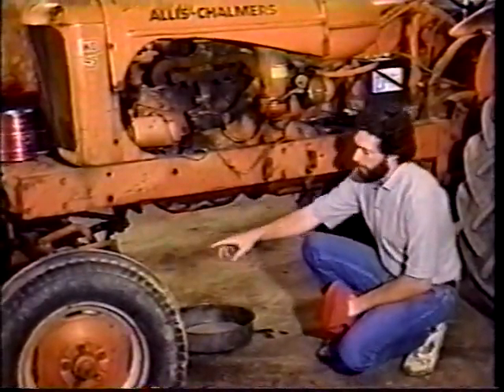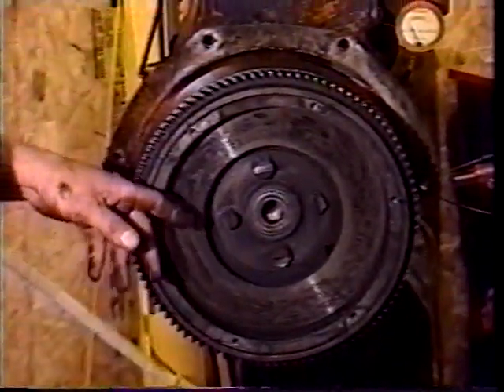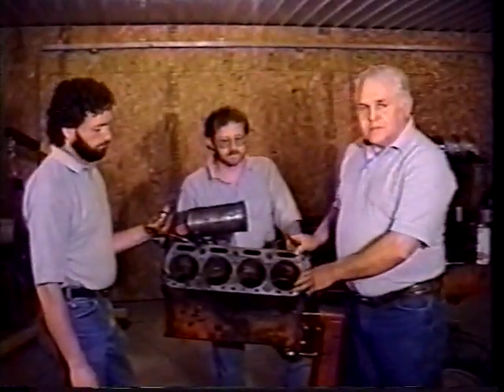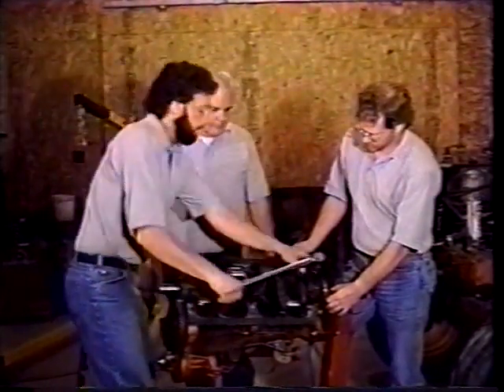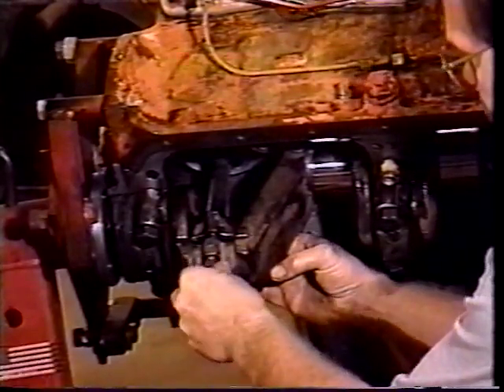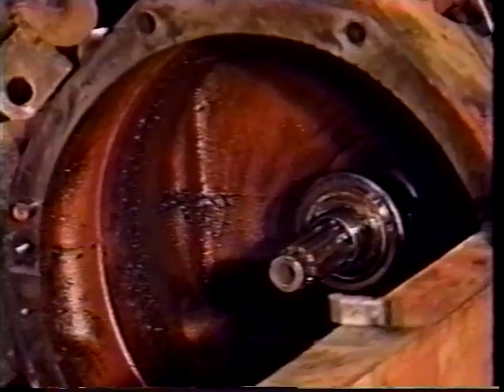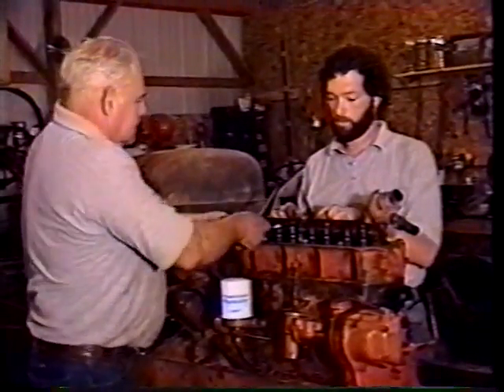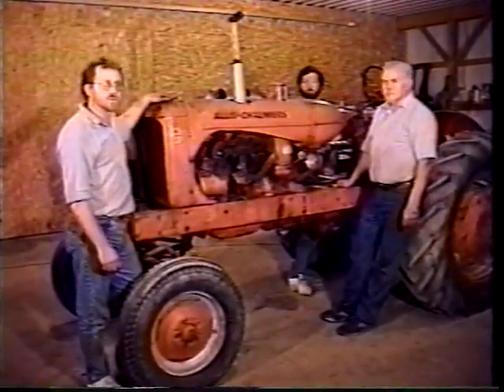Engine Rebuild for Allis Chalmers Tractors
Engine Rebuild for Allis-Chalmers Tractors shows how to completely remove the engine, tear it down to the bare block, rebuild it and put it back in the tractor using ordinary shop tools you probably already own. Valuable information and useful tips for anyone with the following Allis-Chalmers Tractors. . . . WD 45, WC, WD, WF, WS and WI.